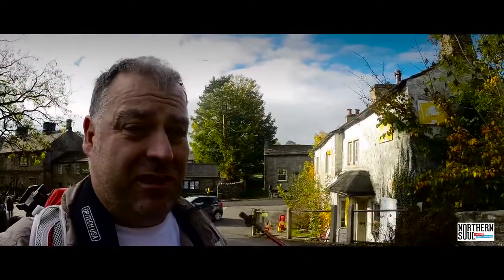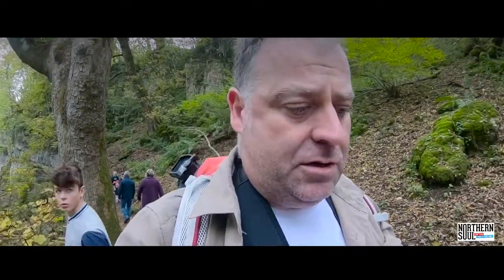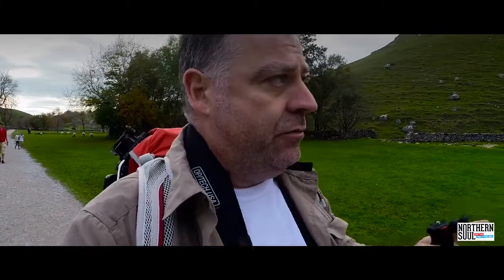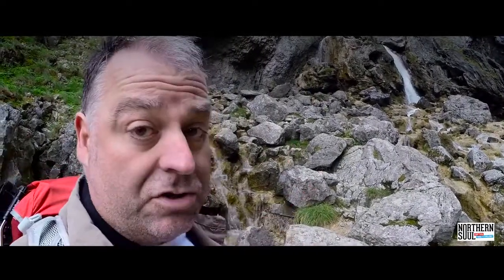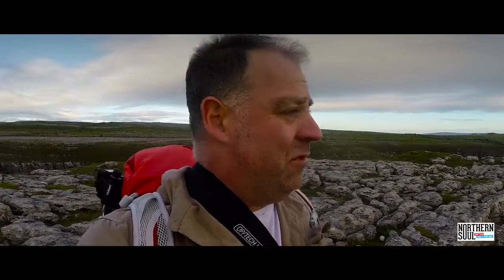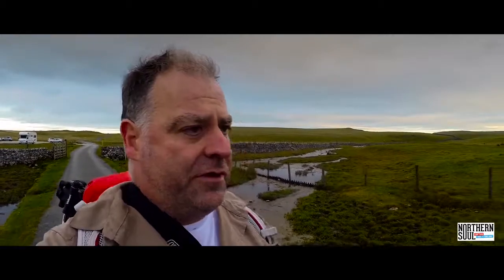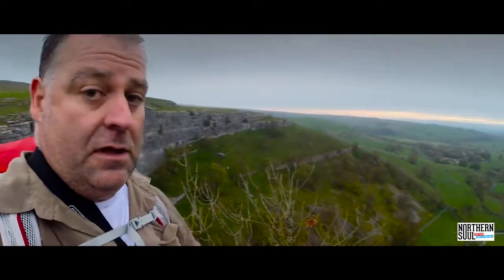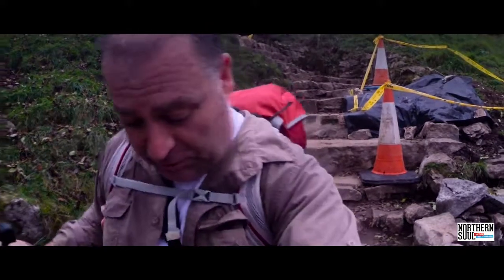Northern Soul Outdoors: Episode 2 - Around Malham, North Yorkshire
In the first of a new series entitled Northern Soul Outdoors, Mike Dutson, the man behind the YouTube vlog Muddy Boot, puts on his walking shoes and takes us on a tour of brilliant walks across the country. First up, Mike heads to Malham, North Yorkshire.

Mike says: "We set off  on a Saturday morning and drove over to Malham via Settle. We took the road that dropped us down into the village from above Malham Tarn.

As we approached the village we were really taken aback by how busy it was – completely unexpected for a Saturday. We had to park the car outside of the village on the road leading back to Airton, and then it was a tight squeeze to fit in the space vacated by someone else.

We put our boots on, arranged our rucksacks and locked the car to set off walking back into the centre of the village so we could start on the small bridge over Malham Beck."